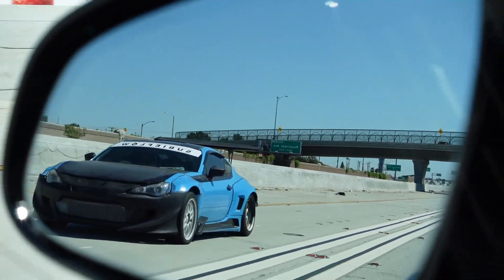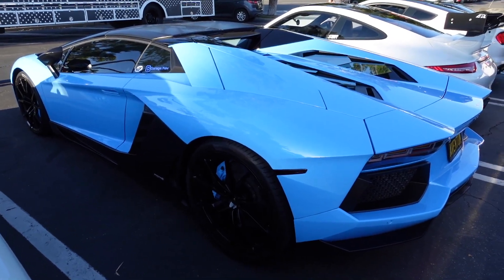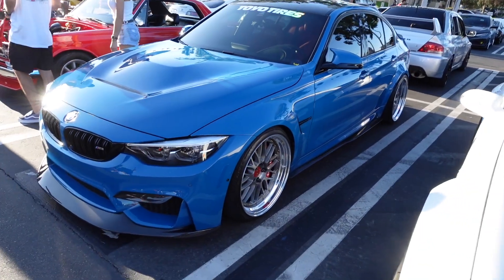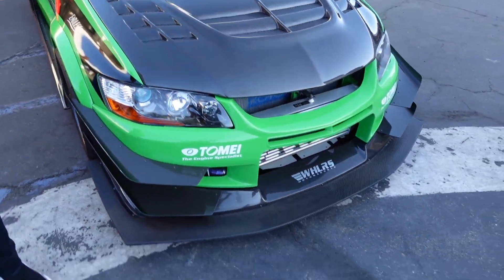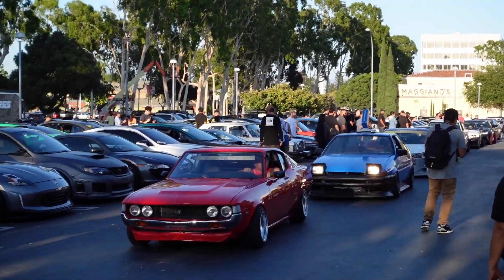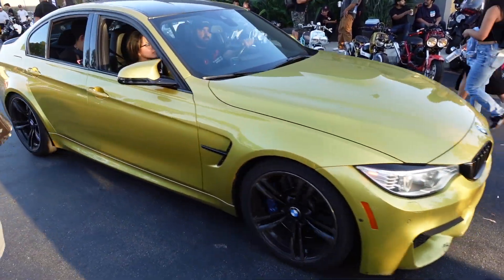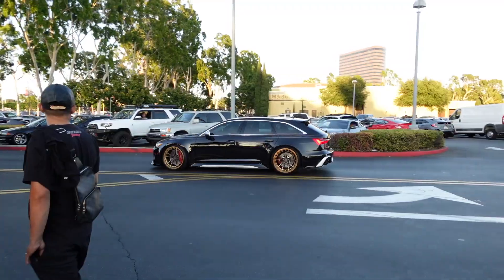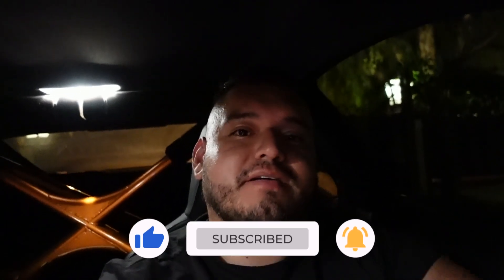Taking my stock m4 gts to a crazy modified car show!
lifewithkg
lifewithk
life k
life with k
life with kg
kg kg
kg bmw